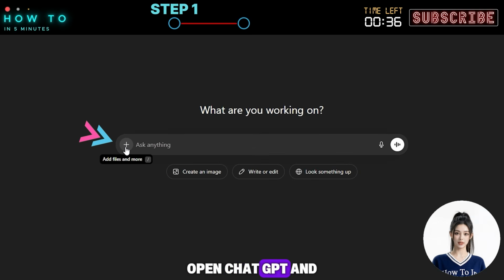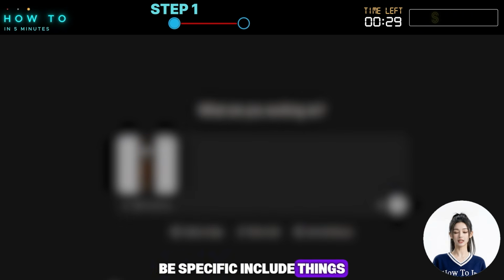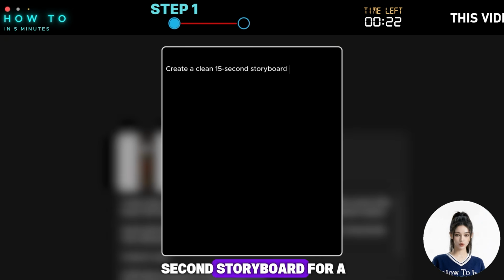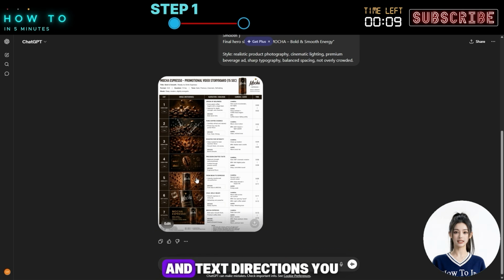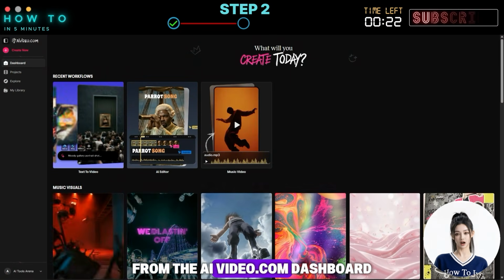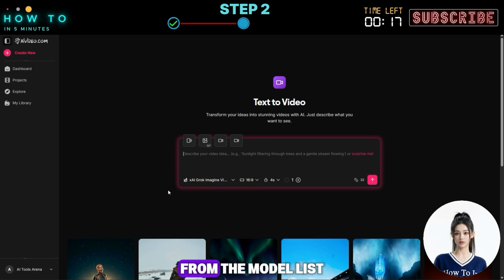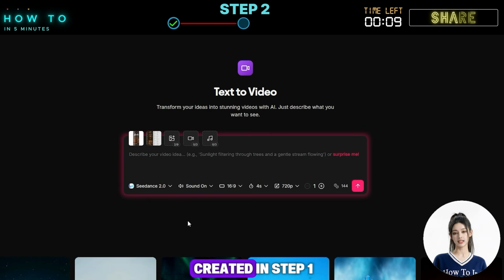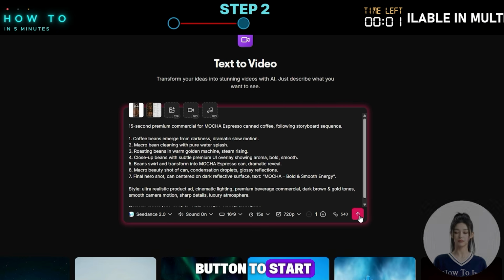Create AI Movies & Ads in 1 Run with GPT Image 2 + Seedance 2.0 + Kling 3.0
Experience the capabilities of GPT Image 2 and Seedance 2.0 as we showcase various video styles, from commercial ads to cinematic scenes and anime.

This tutorial highlights Seedance 2.0 for CGI and anime-style videos, demonstrating the full process from storyboard to final output. Learn how to create new projects and match brand styles using this powerful ai video generator and text to video ai.
Create viral AI movies, ads, and cinematic videos using the latest workflow with GPT Image 2, Seedance 2.0, and Kling 3.0. In this video, I test 7 different AI video results to show what actually works, what fails, and which setup gives the best footage.
This method uses AI storyboard generation combined with advanced text-to-video models to turn simple ideas into high-quality visuals fast. Whether you're creating product ads, short films, or viral content, this workflow can save hours of editing and production time.

I may receive commissions for purchases made through links in my posts and videos. This helps me continue creating free content for you. I only recommend products and services that I believe in and that I think will be helpful to my viewers. Thank you!